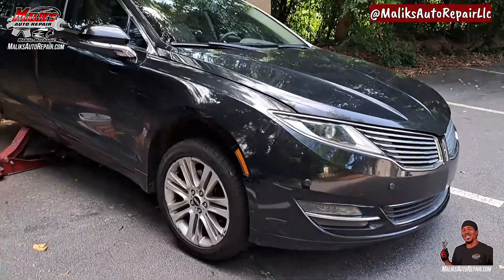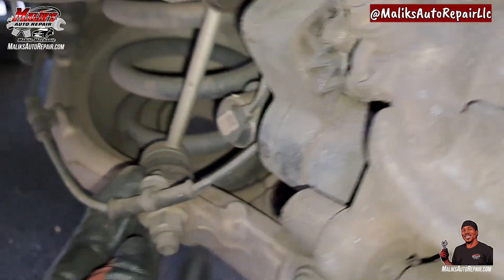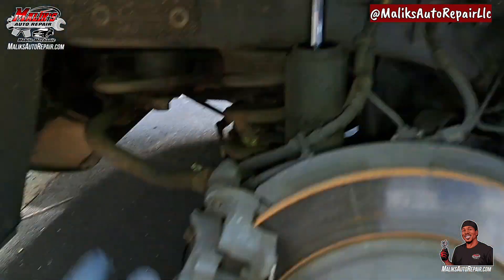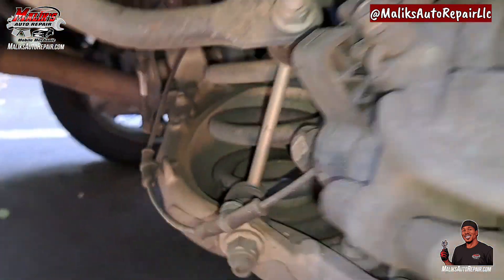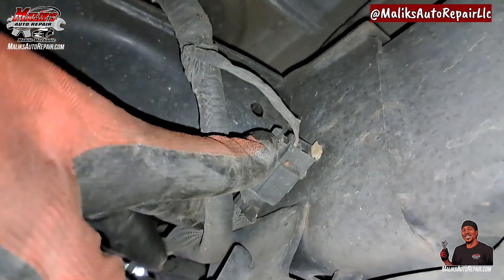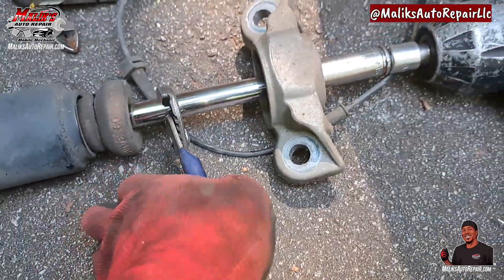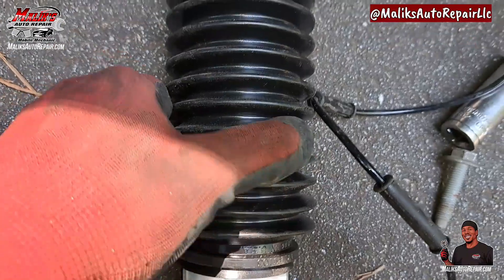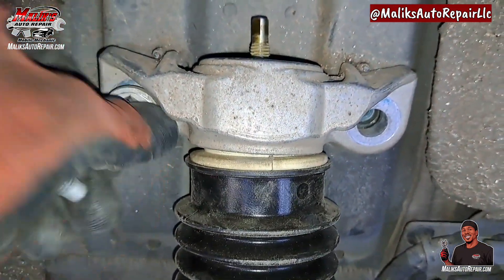HOW TO REPLACE REAR STRUTS | 2013 LINCOLN MKZ 3.7 | Howto/Diy